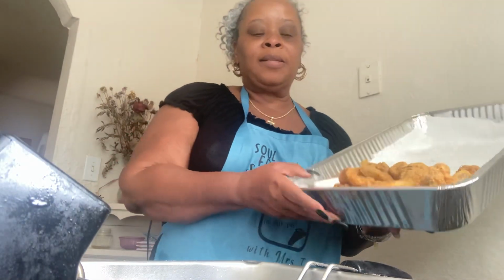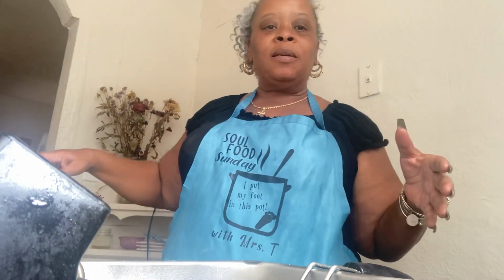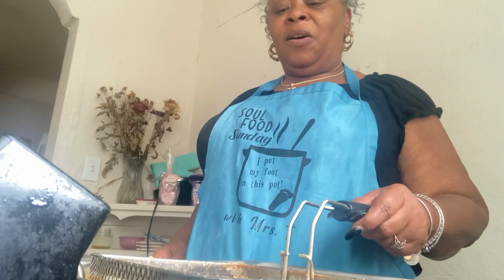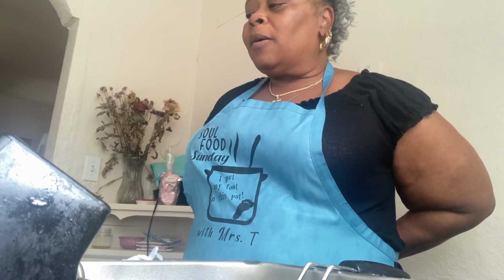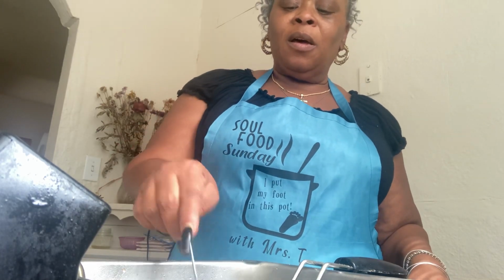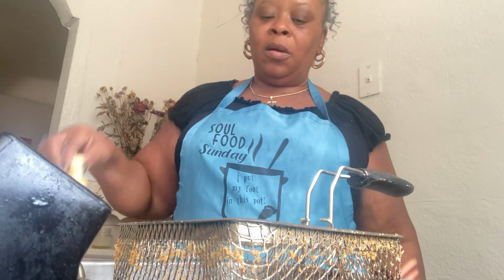HOW TO MAKE SUNDAY DINNER CATFISH NUGGETS !|COOKING WITH MRS.T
HOW TO MAKE  SUNDAY DINNER | CATFISH NUGGETS  FAMILY DINNER | COOKING WITH MRS.T

PLEASE CHECKOUT
AFFIRMATIVE COSMETICS
videos links you can enjoy😘